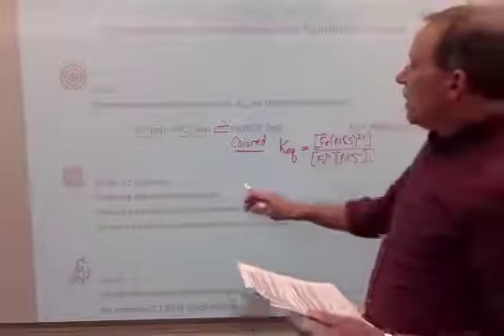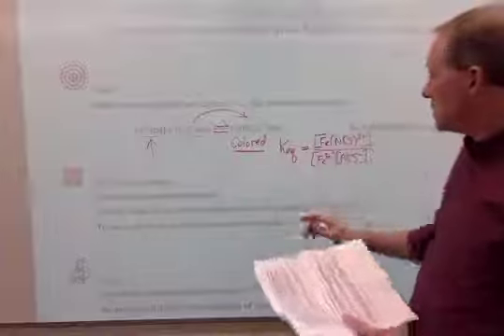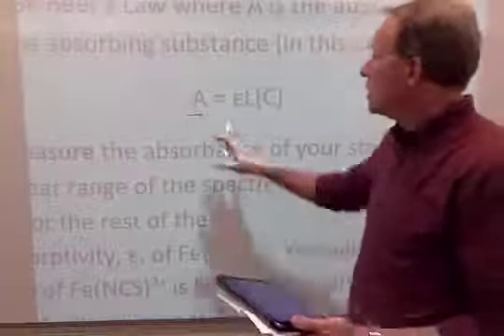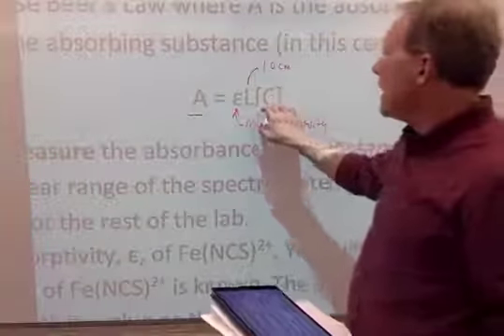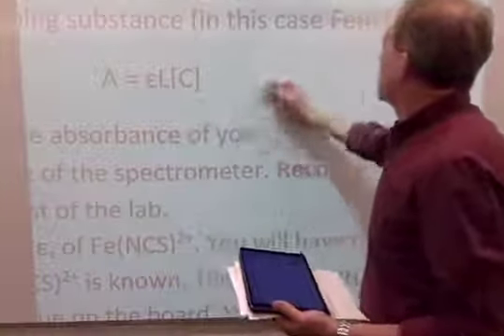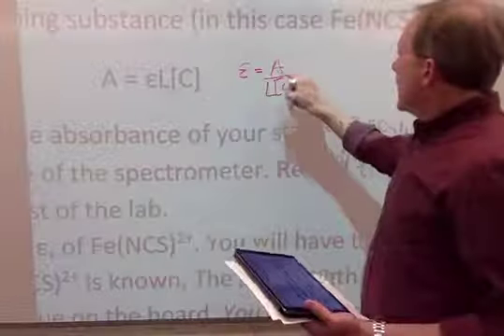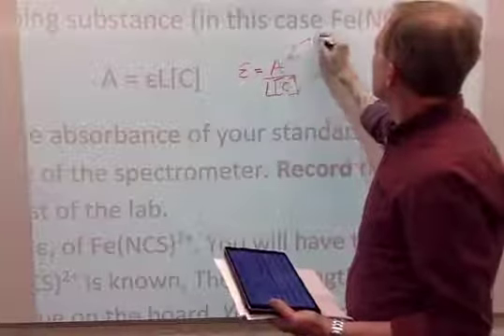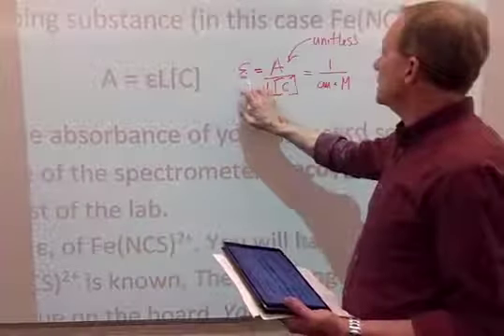Chem102L Lab 4 intro video